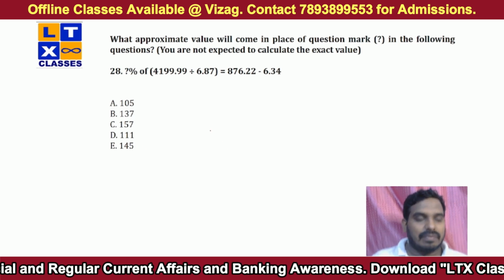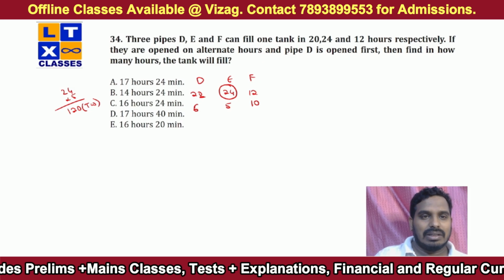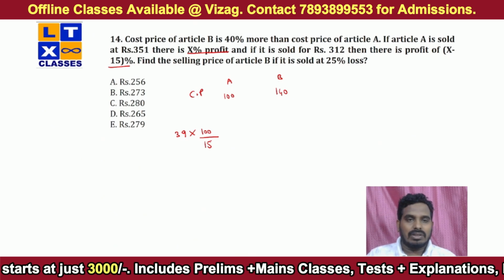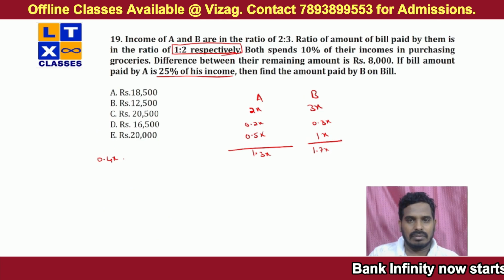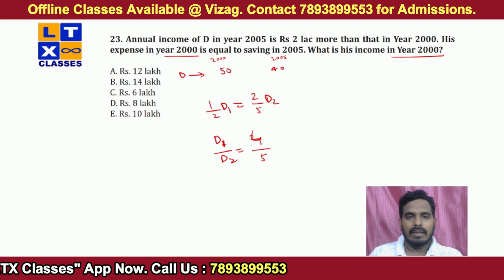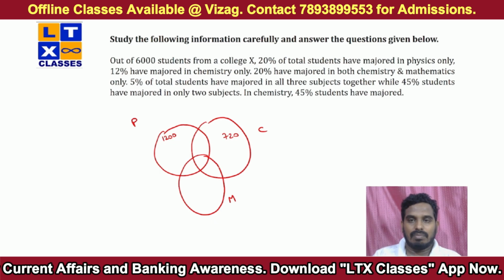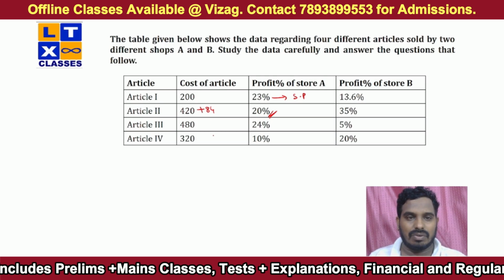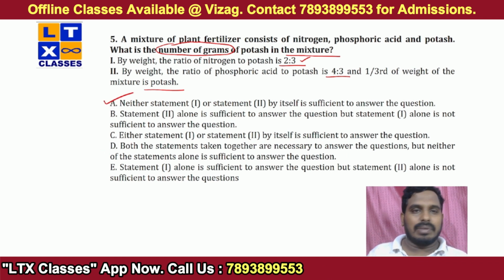RBI Assistant Mains Test 1 Quant Paper Explanation by Bharat Sir | IBPS | SBI